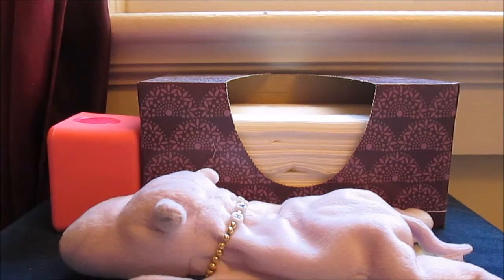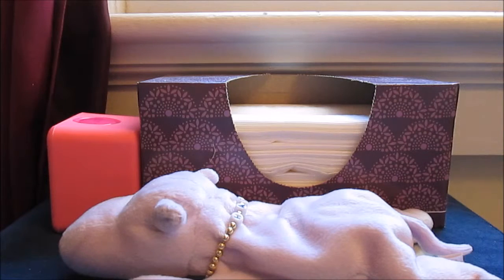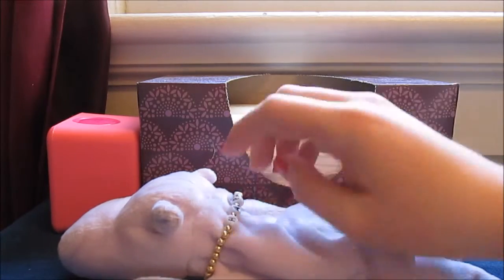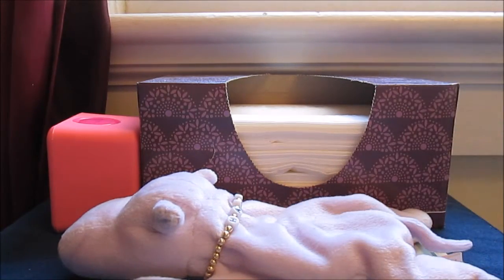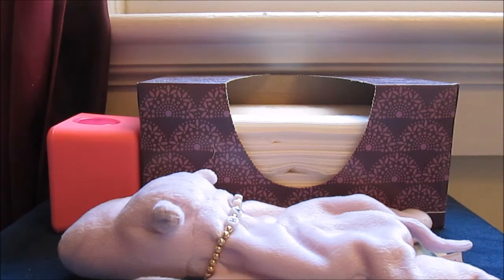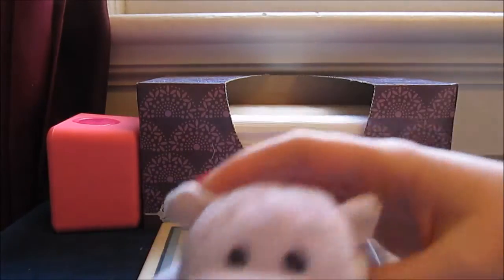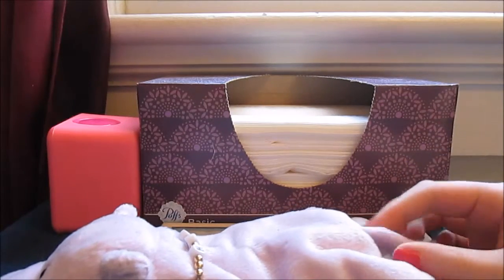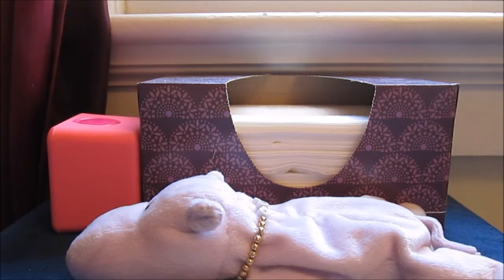Beanie Baby Happy Review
Here is a playlist of all my beanie baby reviews:
Hope to see you later.